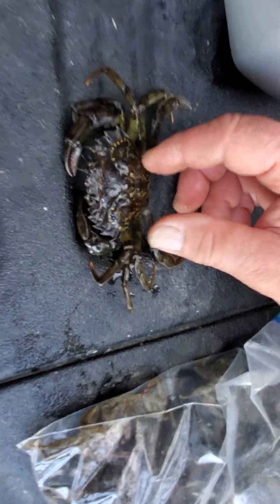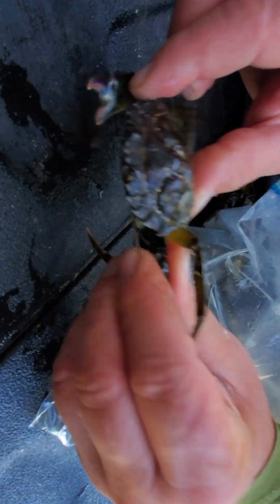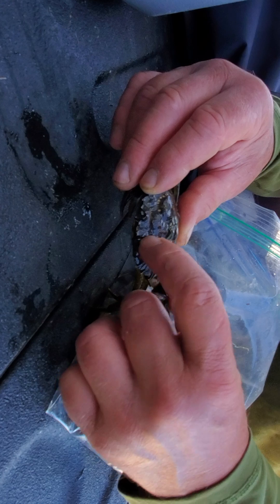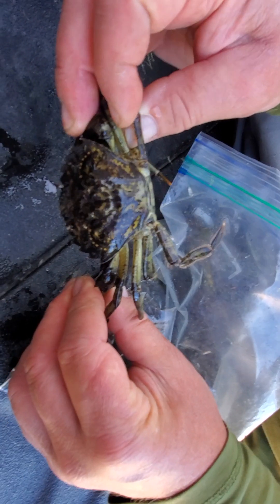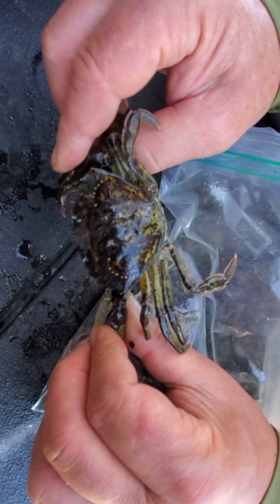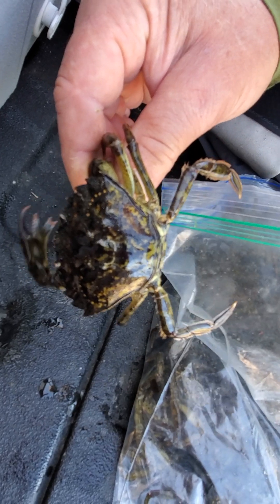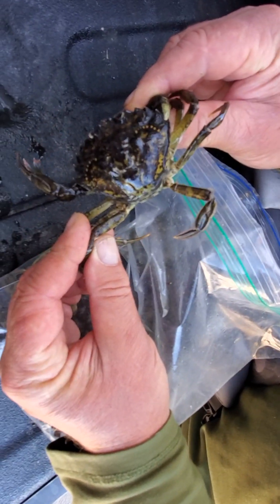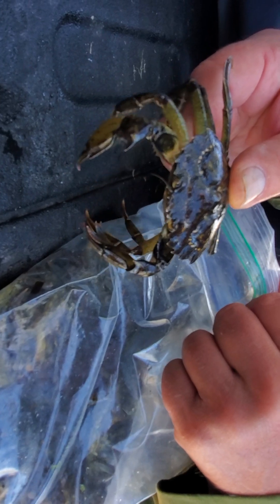Gorge Waterway Action Society - DFO European Green Crab Monitoring Project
GorgeWaterway Action Society is part of the federal Department of Fisheries and Oceans’ EuropeanGreenCrab MonitoringProject.

The local monitoring team caught a few invasive crabs during the Gorge Waterway trapping yesterday. The team is back out, today(Sept. 19) at 10am.This is an ongoing environmental project for our GorgeWaterwayActionSociety.